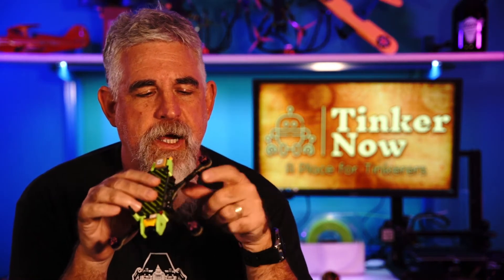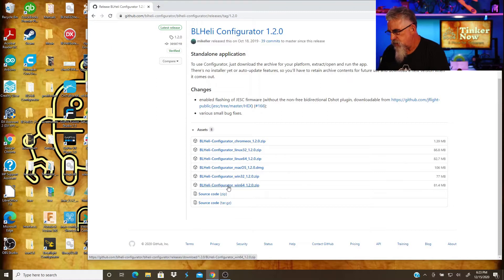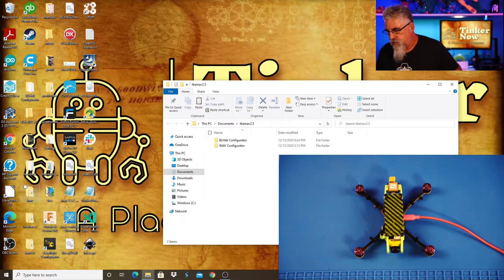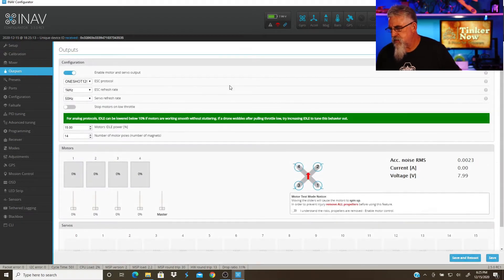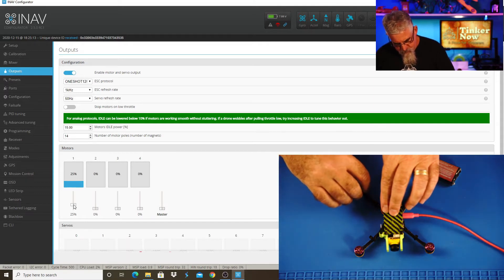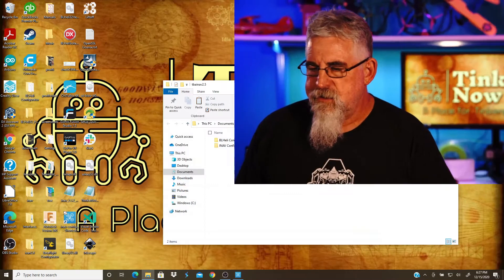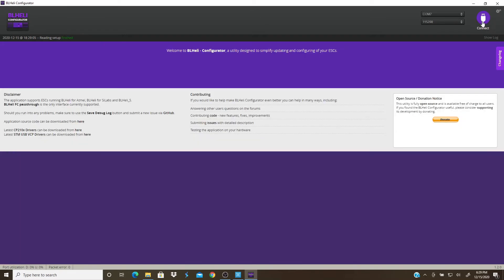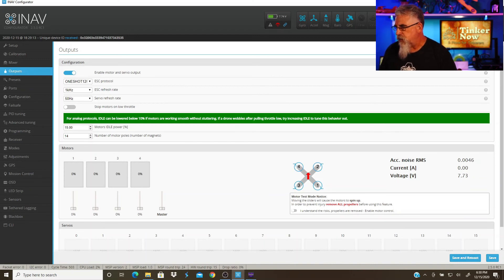INav and BLHeli Configurator Fix motor spinning the wrong way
How to fix motors spinning the wrong way on your FPV quad. We will use BLHeli and INav to reverse motors the are going the wrong direction.